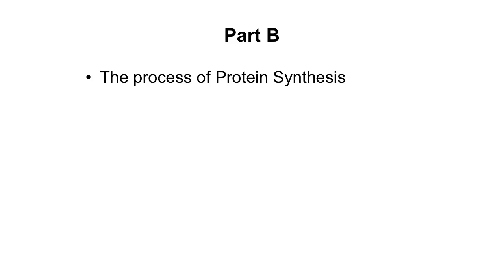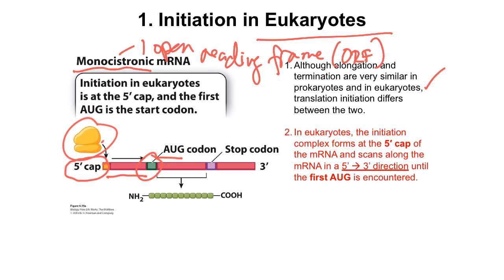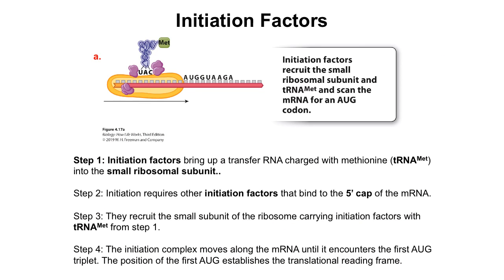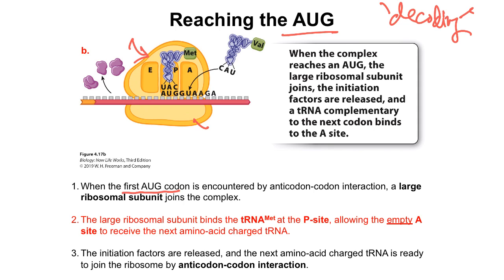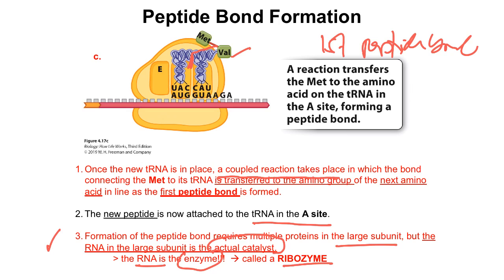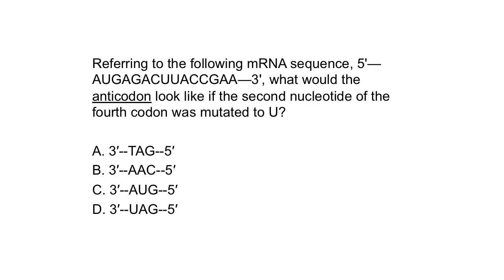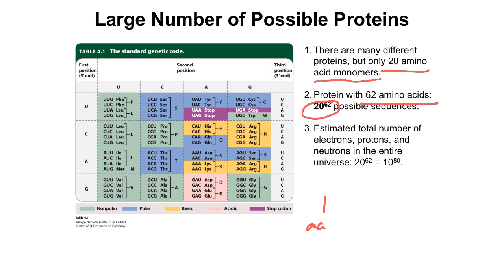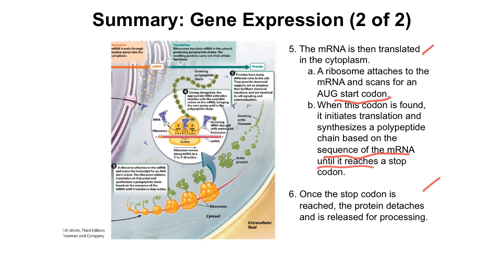Lecture 4.2B_STARUN